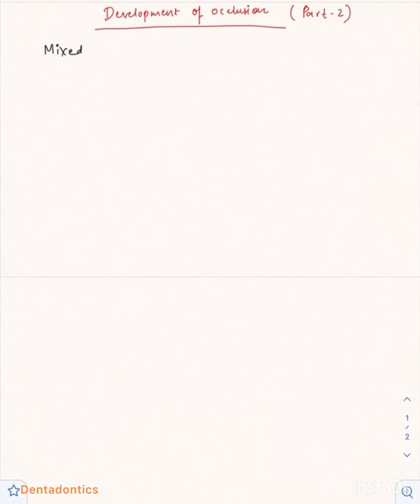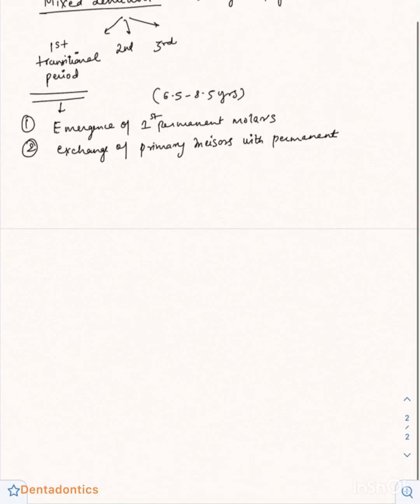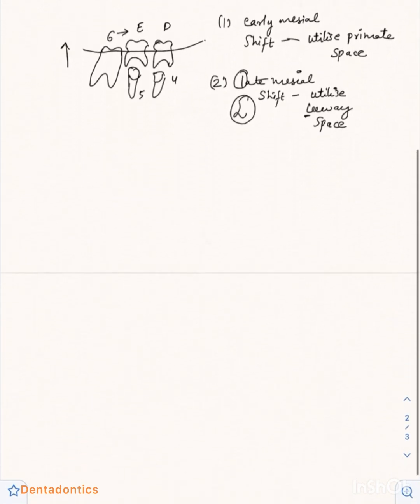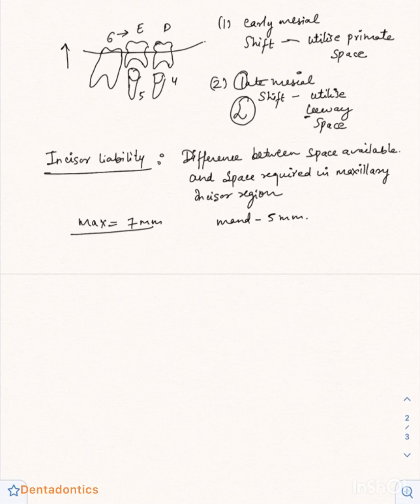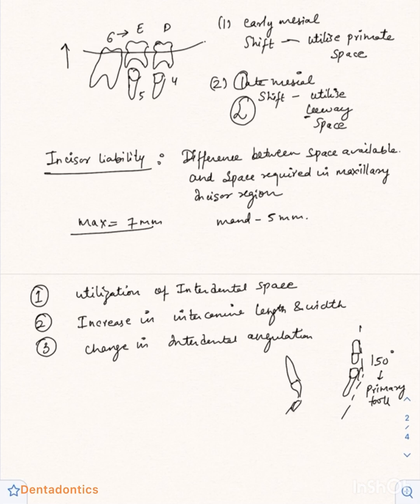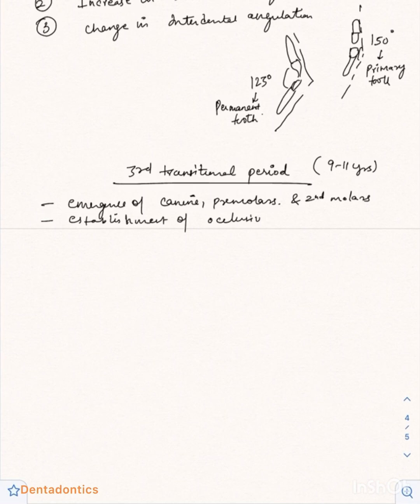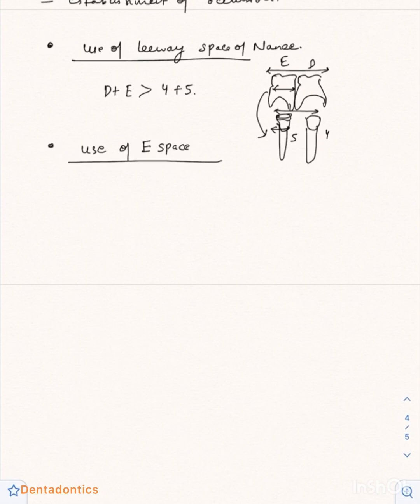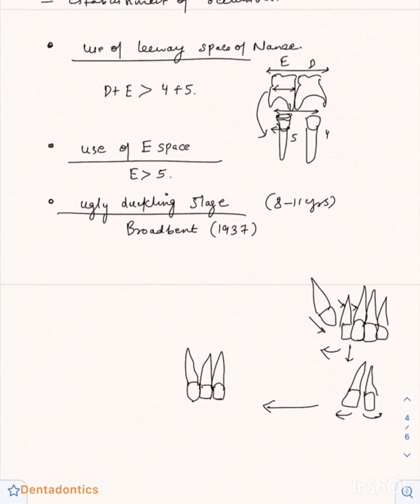The Science of Tooth Positioning: Mixed Dentition Explained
Development of occlusion plays an important role during mixed dentition.
Many important events occur like ugly duckling stage, utilisation of spaces  etc
So, in this video we will discuss the important events during 6-12 years of age.